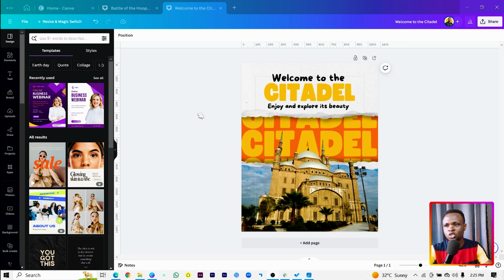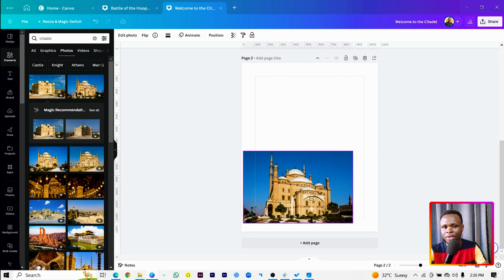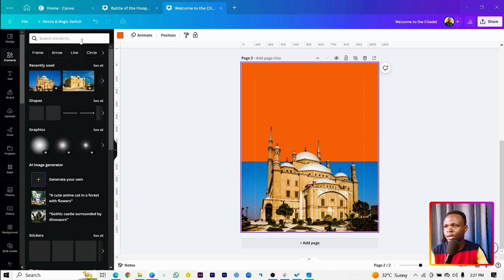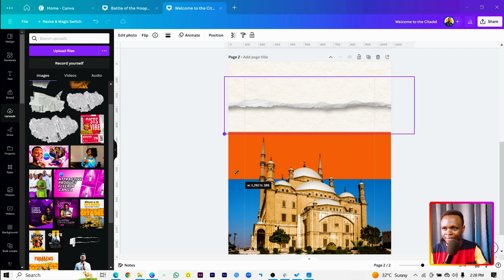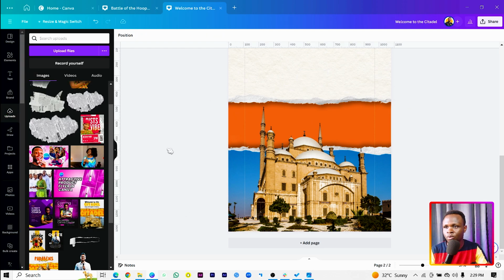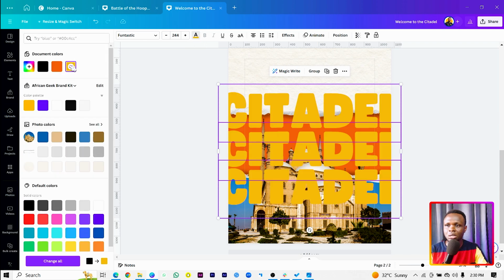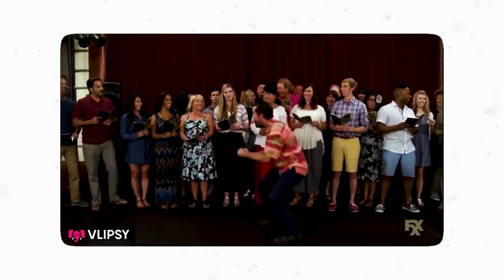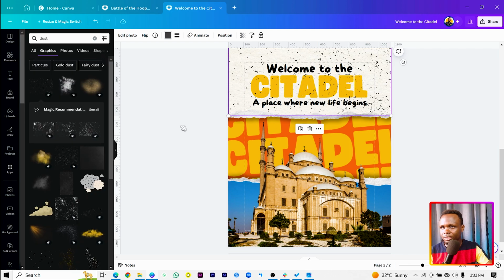Canva Flyer Tutorial - Create an Attractive Flyer in Canva using the Paper Rip Effect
In this tutorial, you will learn how to design an attractive flyer in Canva using a paper rip effect. All the steps have been outlined in this tutorial.

Free Resources
🔗 Join the Canva Geeks Whatsapp Channel!